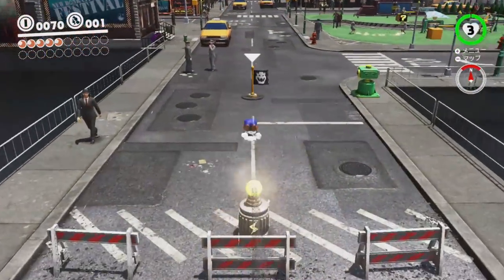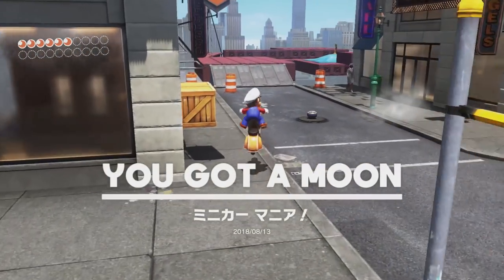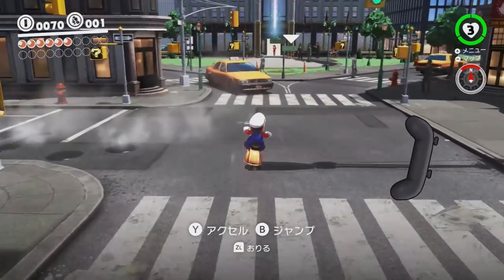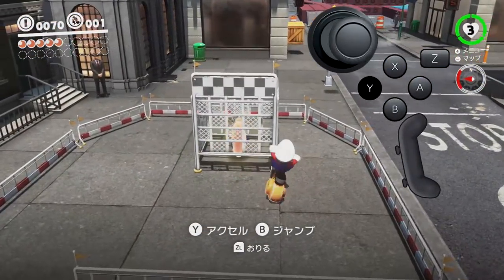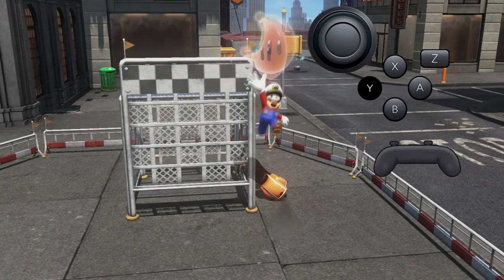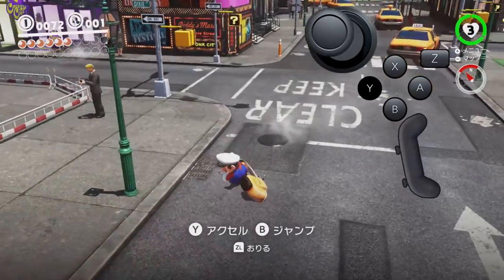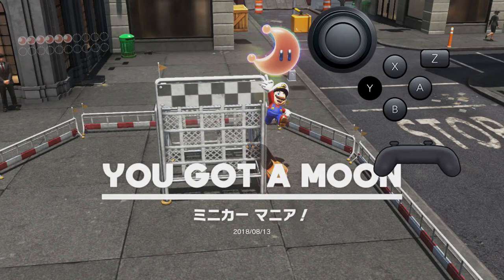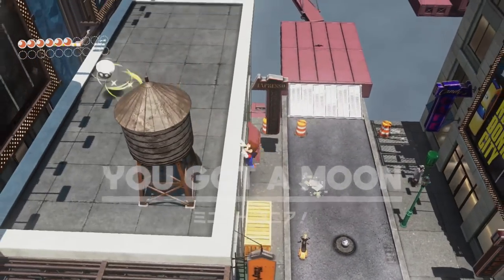Super Mario Odyssey - Scooter Clip - Advanced Strategy Tutorial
An in-depth tutorial for the advanced strategy known as Scooter Clip which saves 7 seconds over capturing the RC Car. This is a difficult strat and will take a lot of practice!